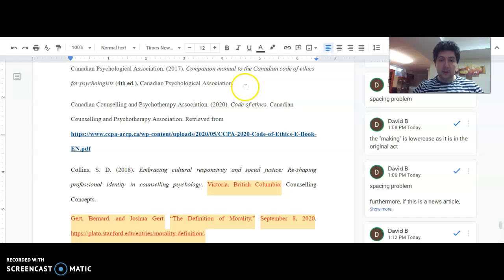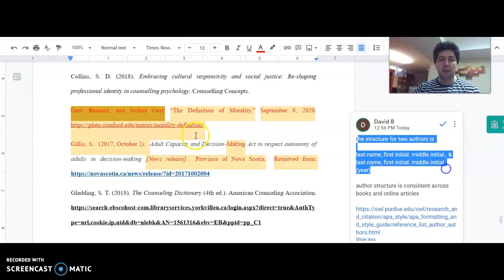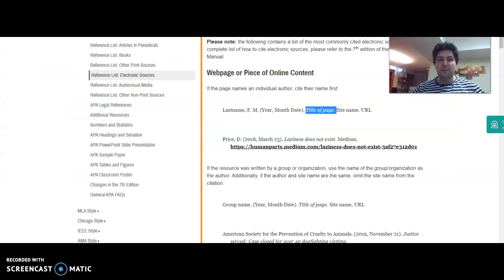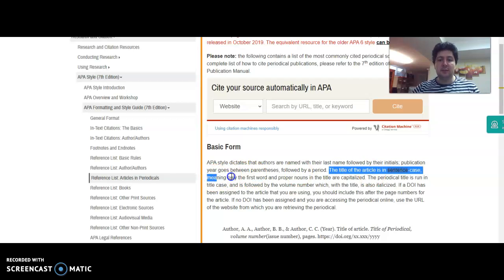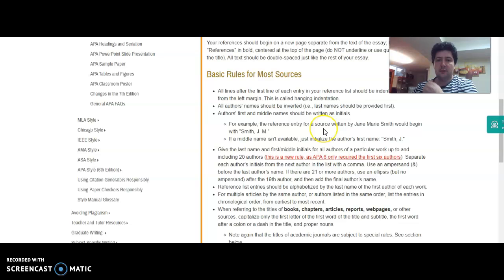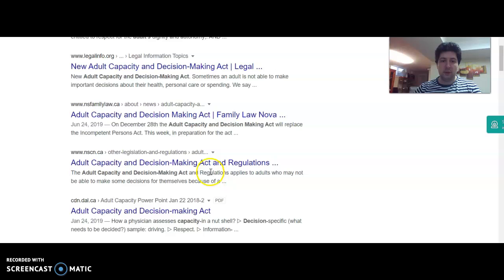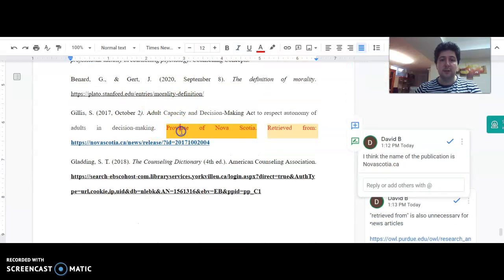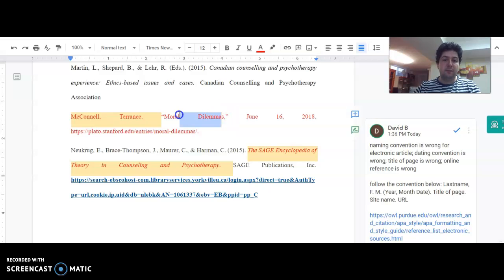Apa reference style [review]